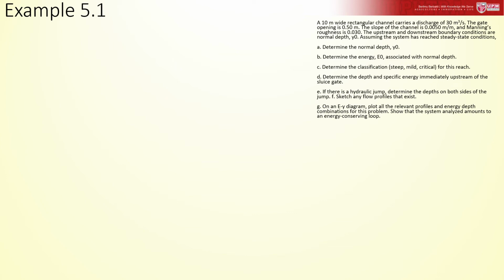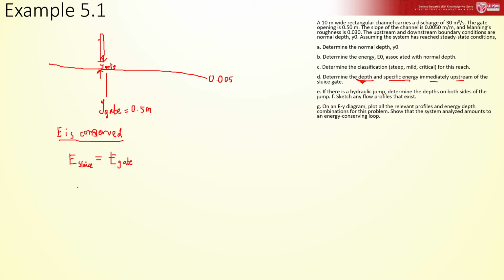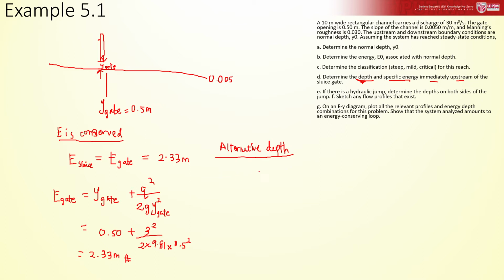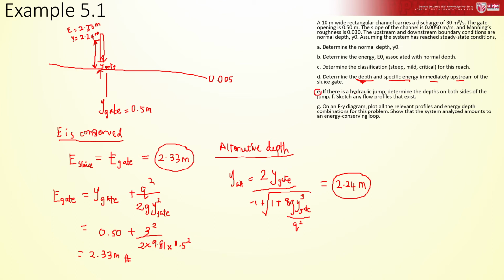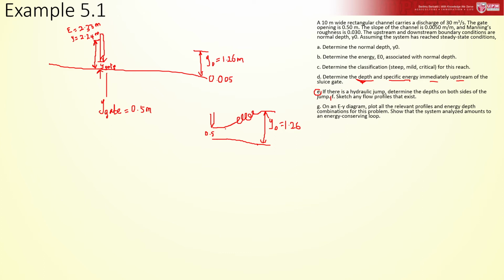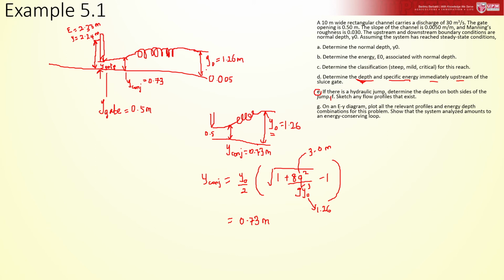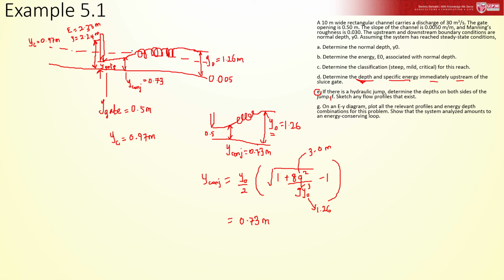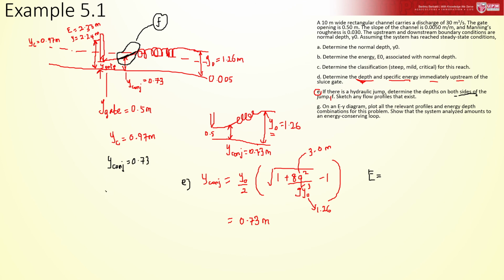Example 5.1 Gradually varied flow part 2 (d,e,f)